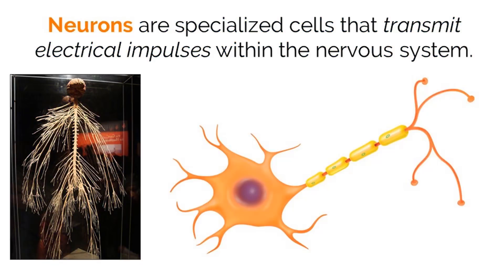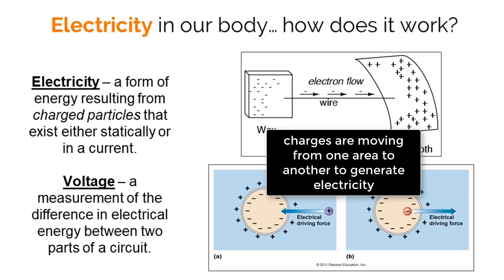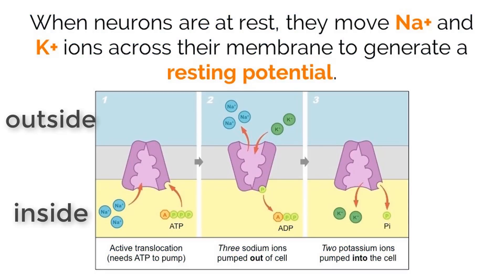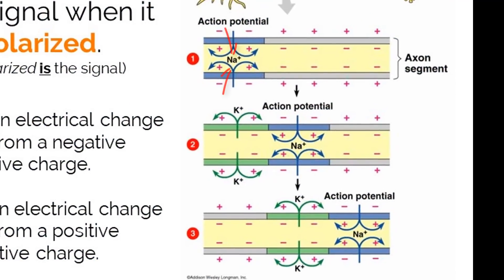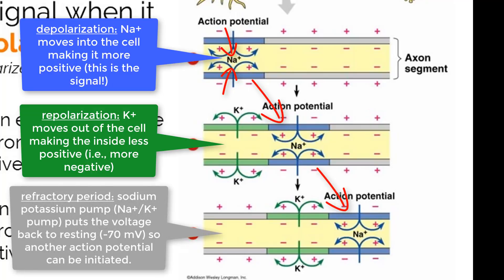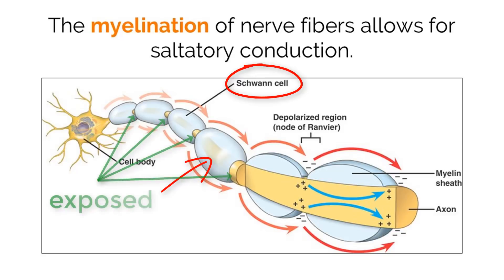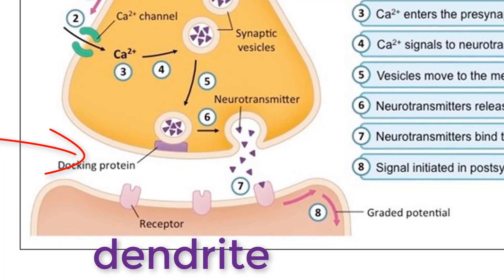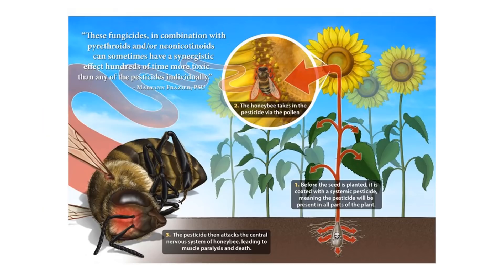Mr. Leonard's IB Biology Course - 6.5 Neurons & Synapses (student handout in description)